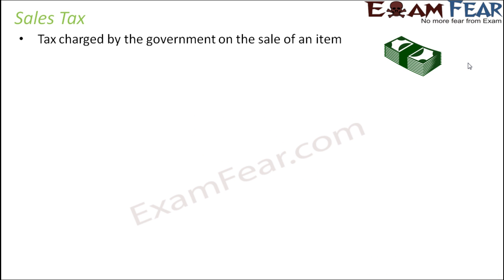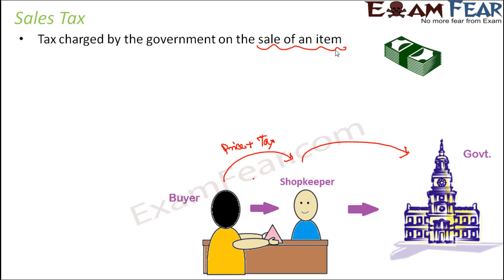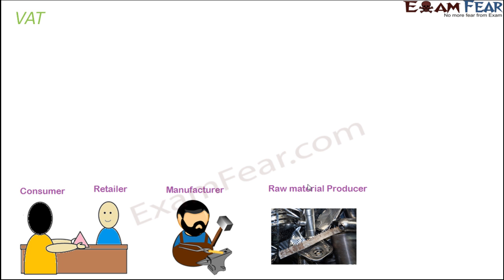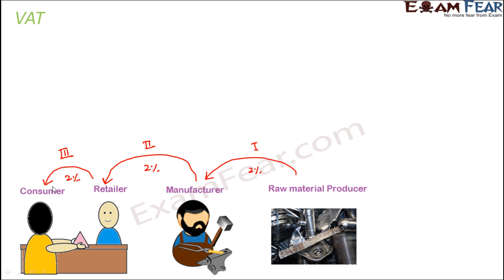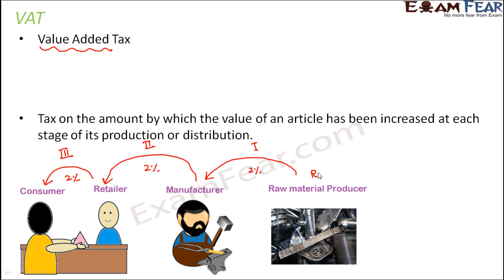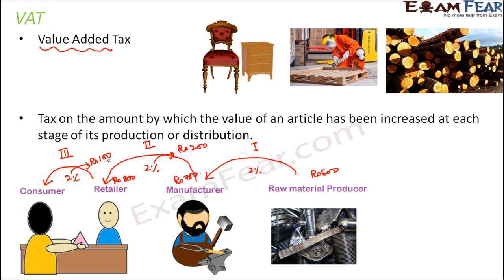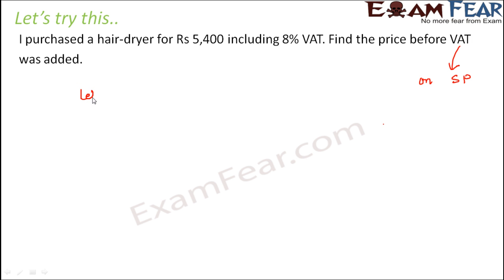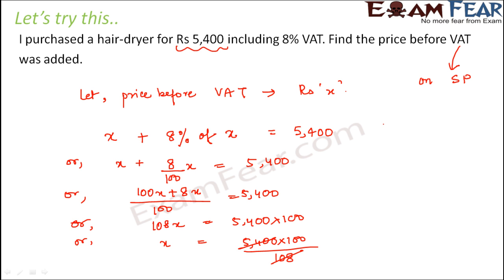Maths Comparing Quantities part 9 (Sales Tax and VAT) CBSE Class 8 Mathematics VIII